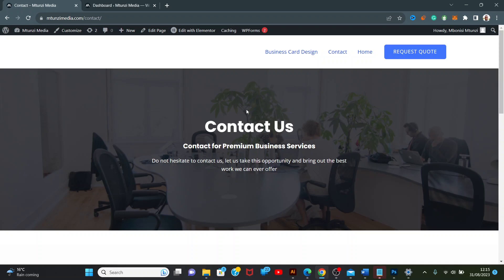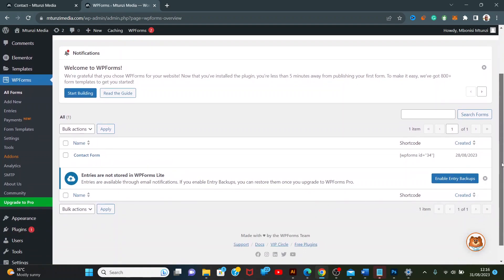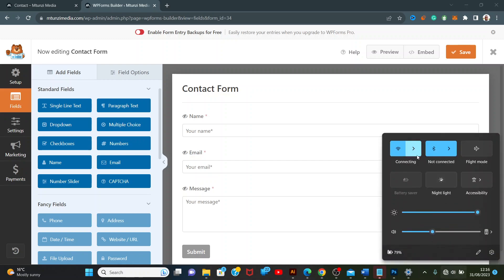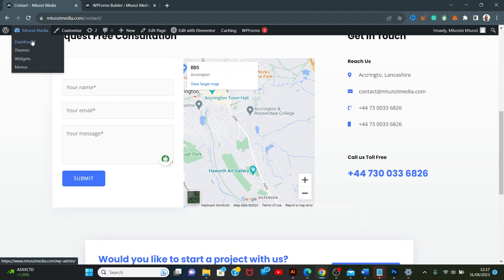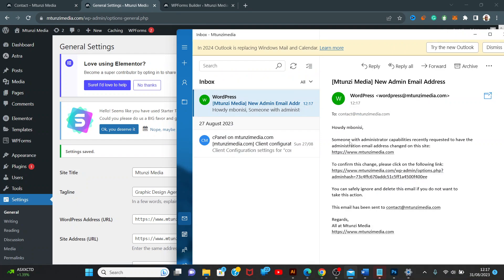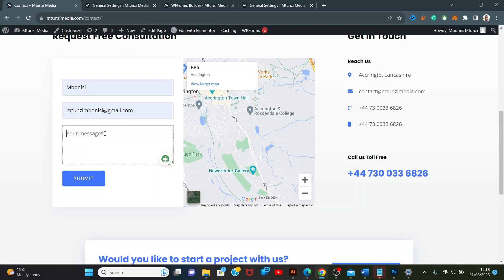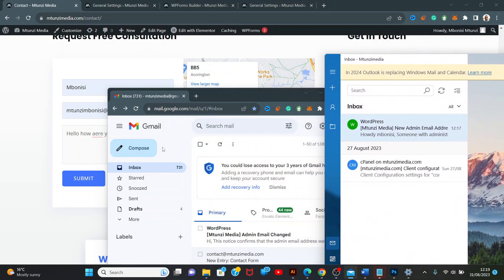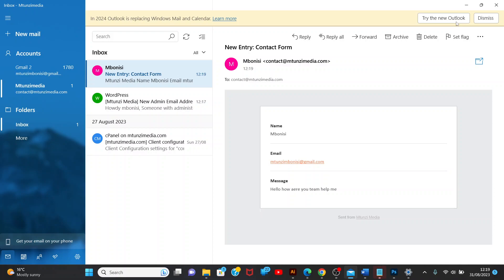WPForms Email Notifications: How to Easily Change Receiving Address | WPForms Email Setup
Looking to streamline your email notifications from WPForms on your WordPress website?
You're in the right place! In this comprehensive WordPress tutorial, we'll walk you through the step-by-step process of changing the email receiving address in WPForms.

📧 WPForms is a powerful tool for creating contact forms, surveys, subscription forms, and more on your WordPress site. However, ensuring that you receive email notifications at the right address is crucial for staying connected with your audience. That's where this tutorial comes in!

In this video: 👉 Step 1: Accessing WPForms Settings Learn how to access the settings panel within WPForms and locate the email notification options. It's your first step towards customizing your email preferences.

Whether you're shifting to a new inbox or delegating the task, we've got you covered.

No more worries about missing out on important messages!

🎯 Don't miss out on potential leads, inquiries, or customer feedback due to email misdirection. Let's optimize your WPForms email notifications together and keep your communication seamless.

Feel free to drop your questions and comments below;— we're here to help.